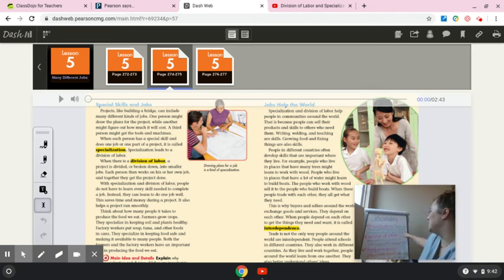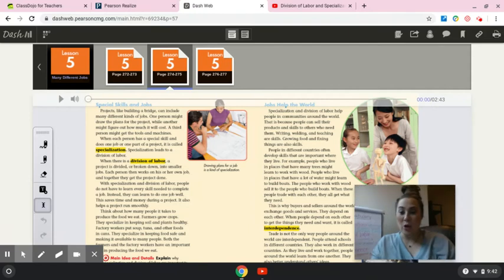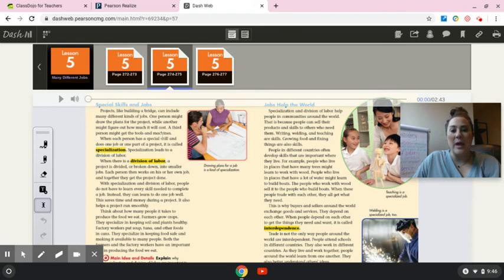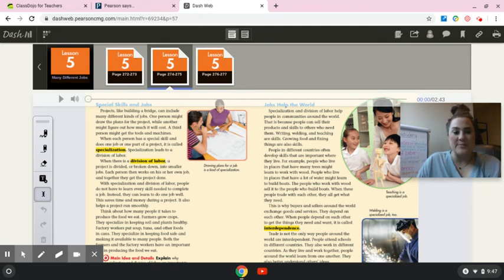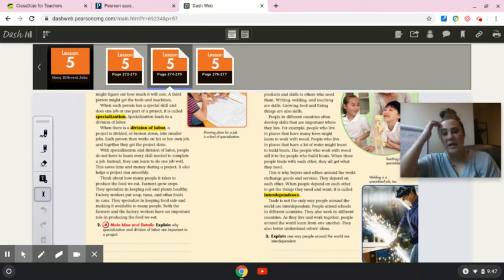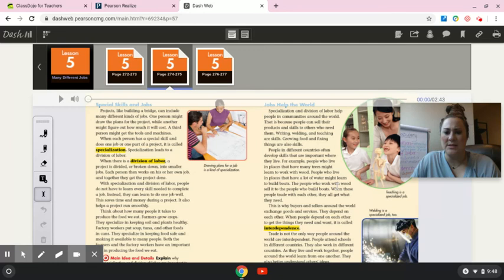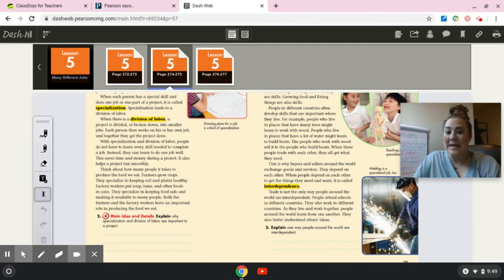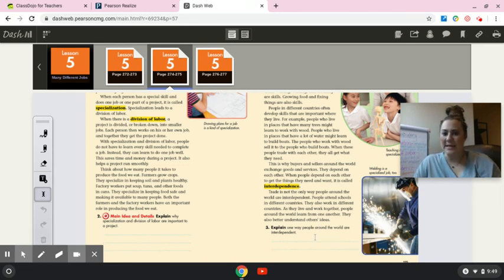4/22 Social Studies ( Division of Labor/Specialization)